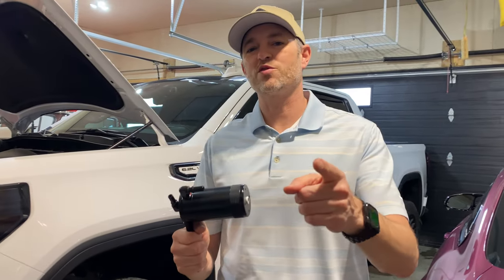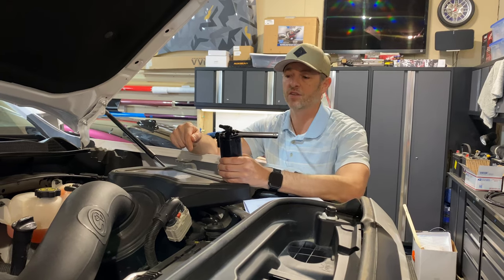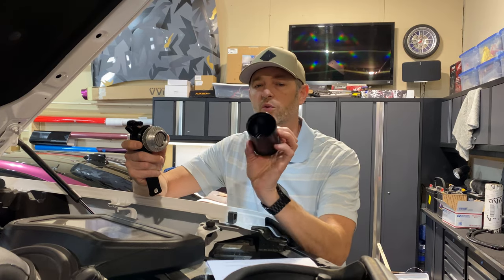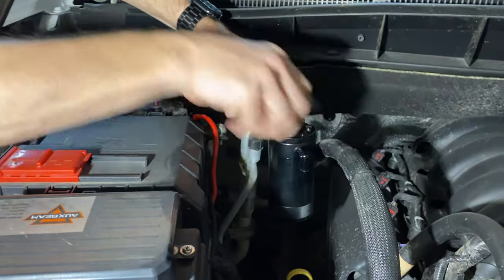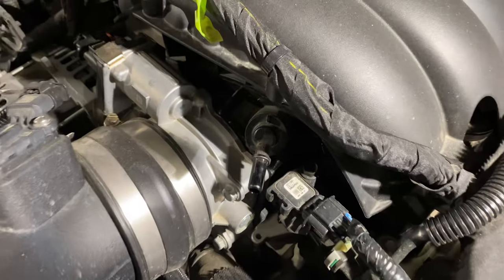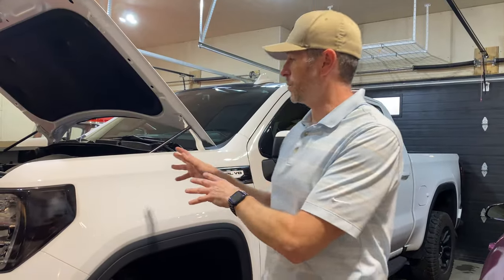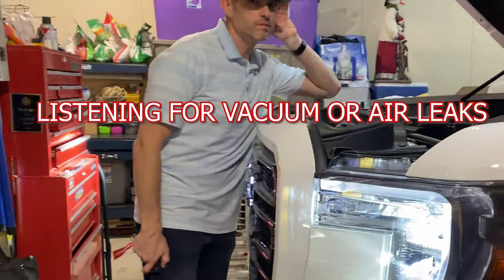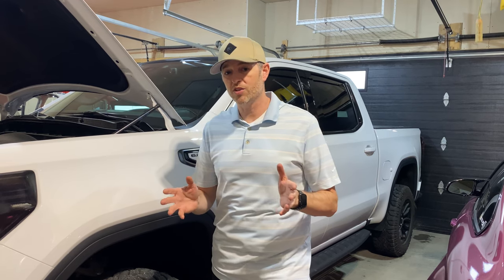Why I Chose to Install a Oil Catch Can Separator and Remove it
In this video I describe why I purchased this oil catch can.

I give an overview of what the catch can is supposed to do, as well as show you the full installation on my GMC Sierra AT4 with the 6.2L.

Clothing:
Ray Bans Style I Wear